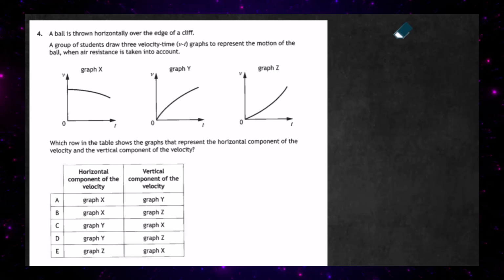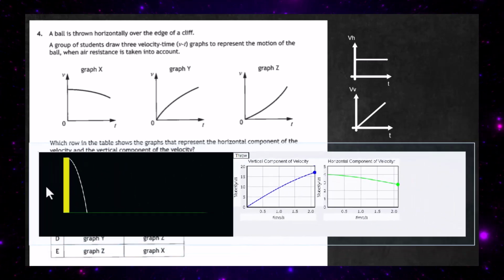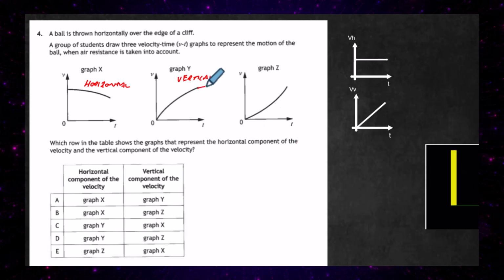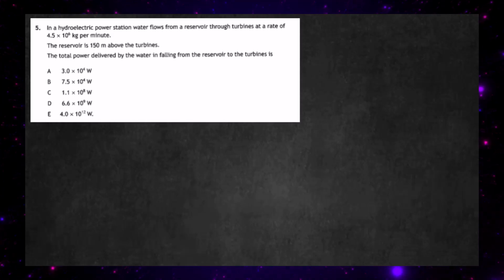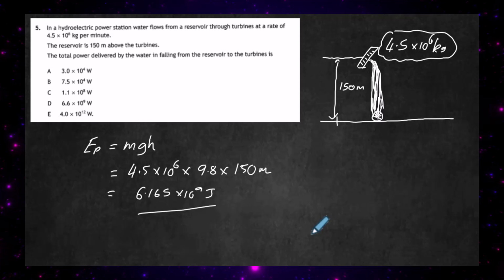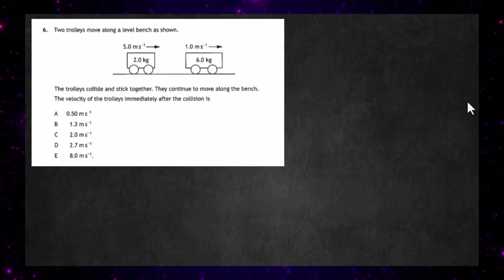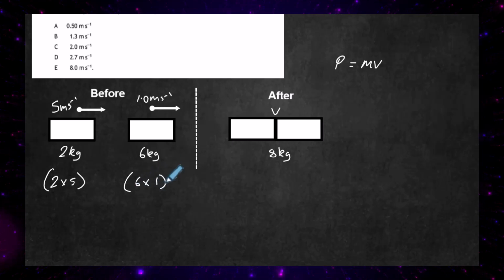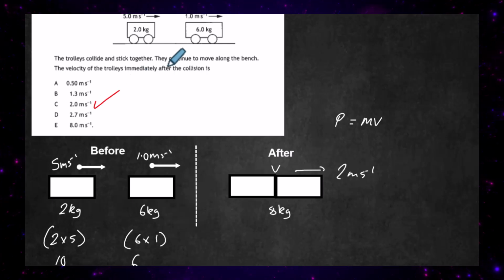Higher2024 P1 Q 4 to 6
Video solution to the Higher physics 2024 exam.